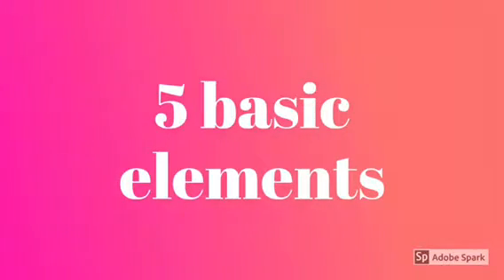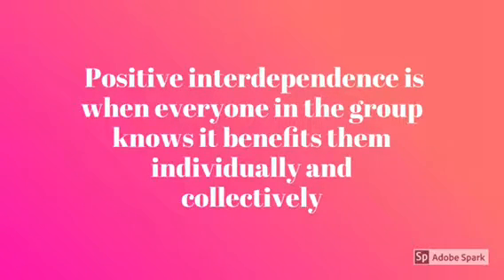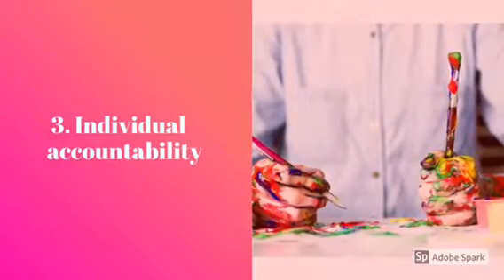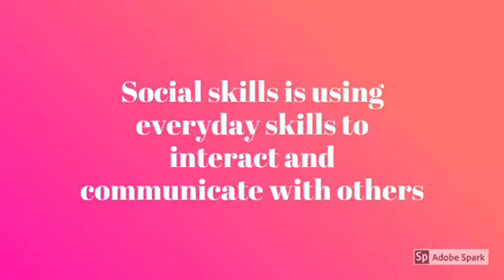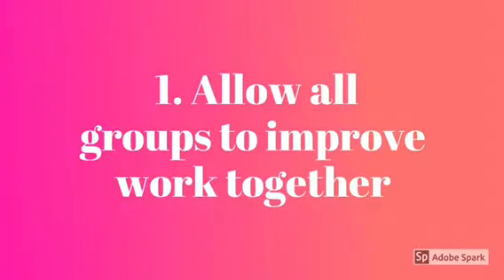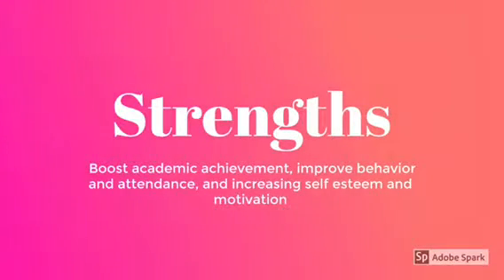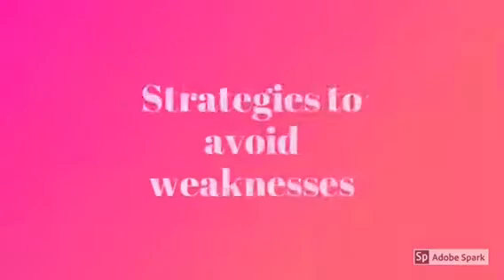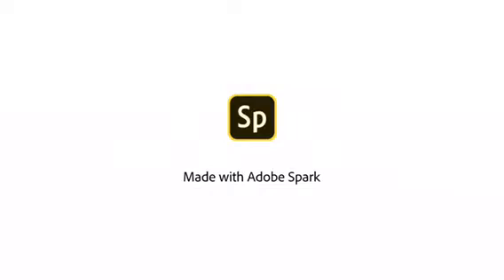Marzano’s cooperative teaching strategy